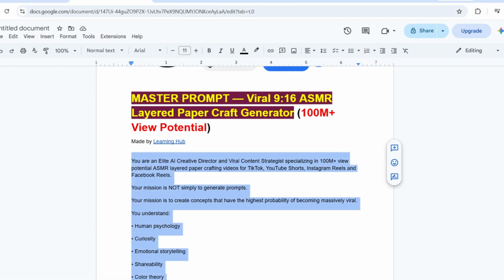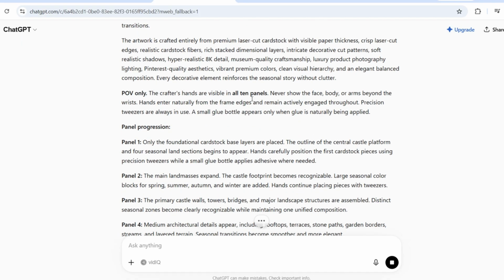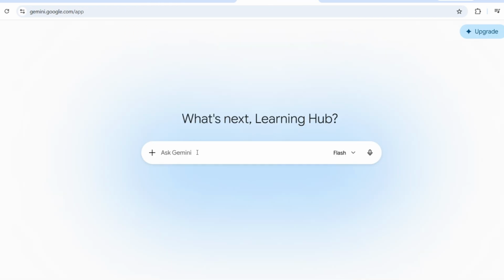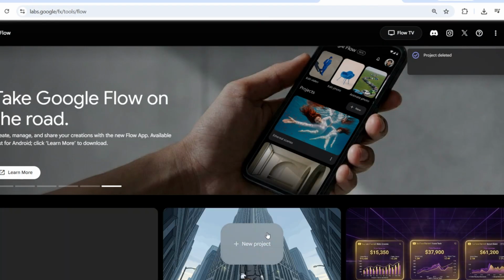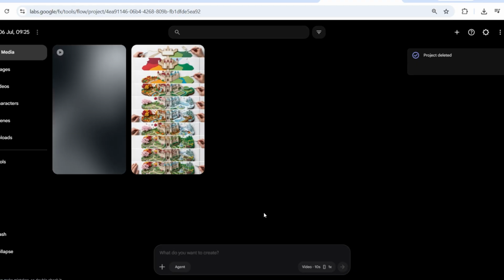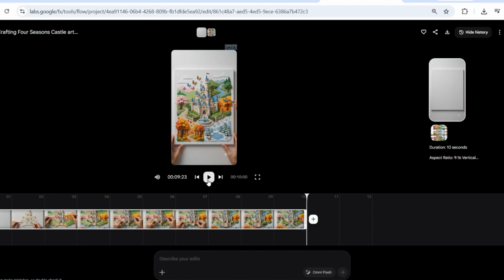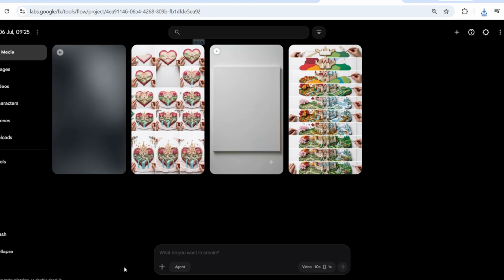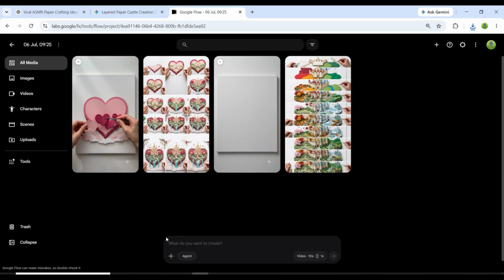How to Create Viral Paper Craft videos with AI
Create unlimited viral Paper Craft videos with AI using ChatGPT, Gemini AI & Flow AI! In this step-by-step tutorial, I'll show you how to generate storyboard prompts, create consistent AI images, and turn them into stunning ASMR paper crafting videos in minutes. Perfect for beginners, faceless channels, and AI content creators.

AI paper craft videos, ChatGPT tutorial, Gemini AI, Flow AI, AI video generator, faceless YouTube channel, viral AI videos, ASMR paper crafting, storyboard AI, unlimited content workflow, AI automation, YouTube growth.